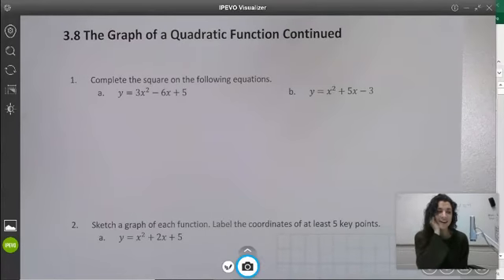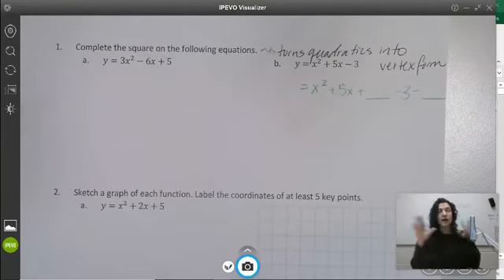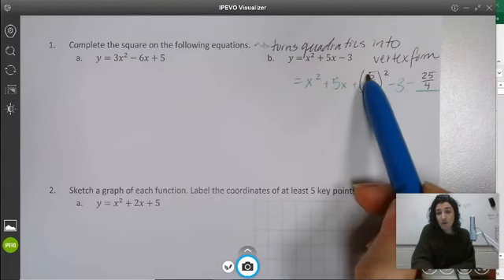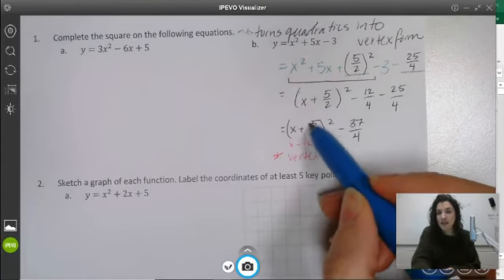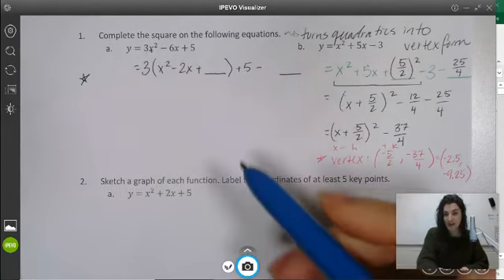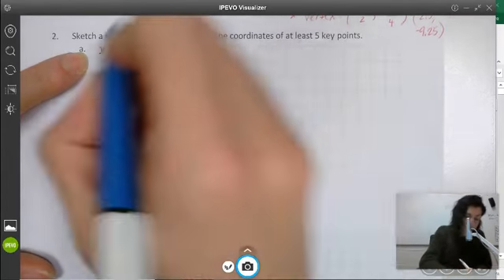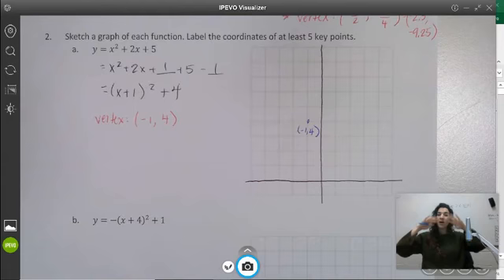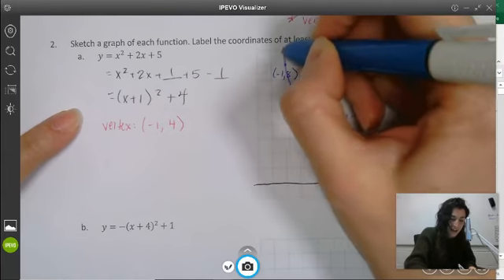3.8 The Graph of a Quadratic Function Continued